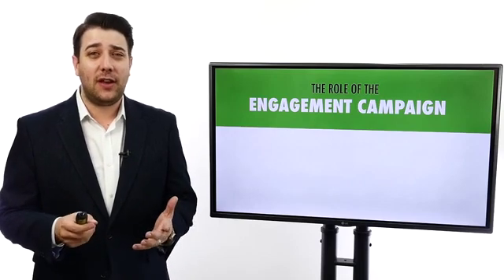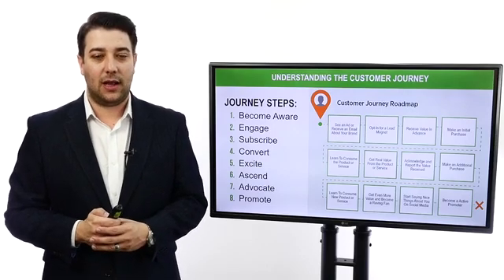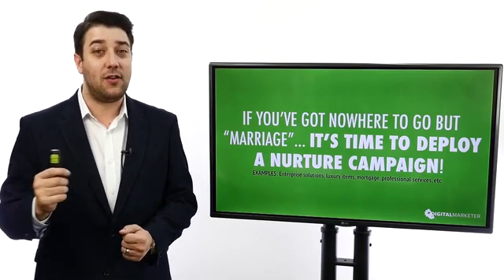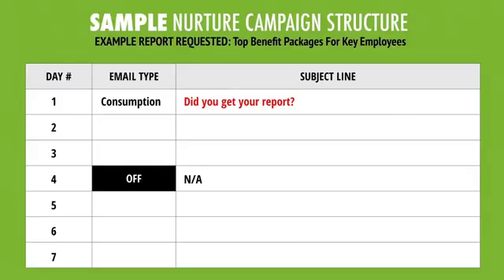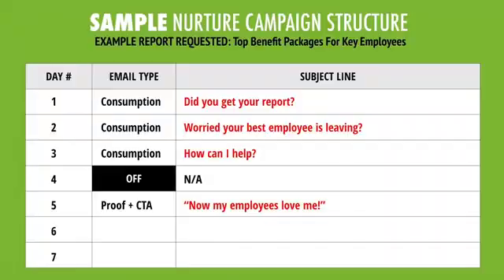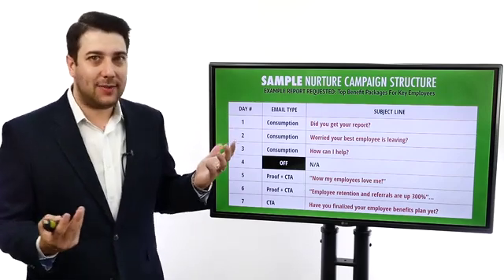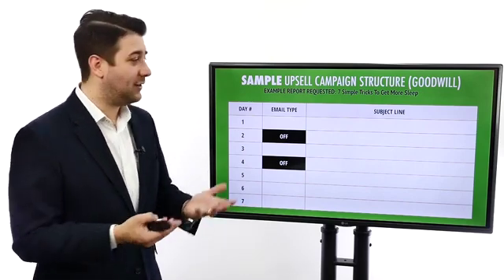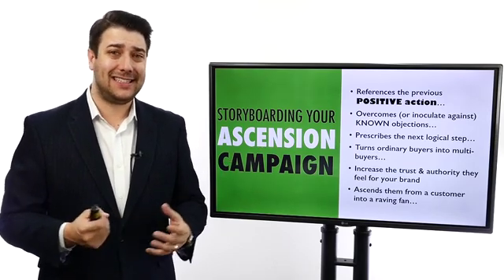3 4 Storyboarding Your Engagement Campaign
3 4 Storyboarding Your Engagement Campaign